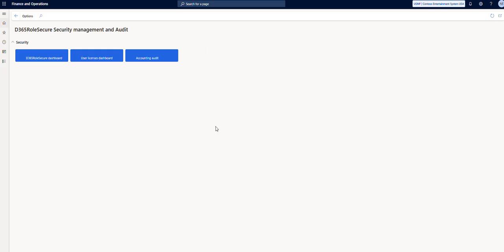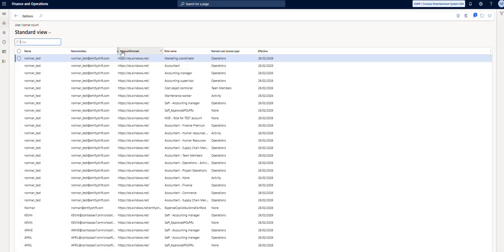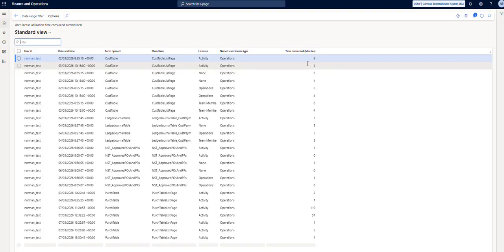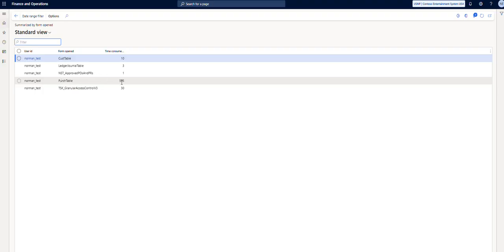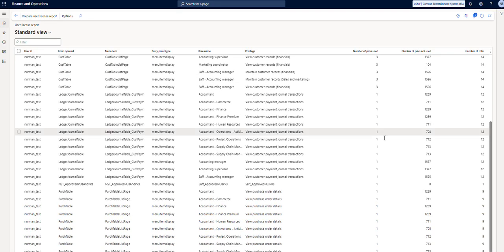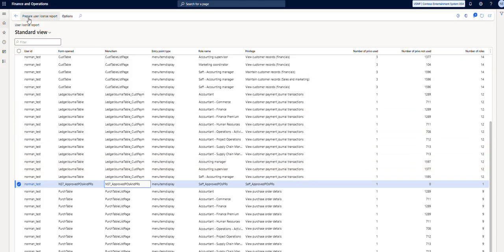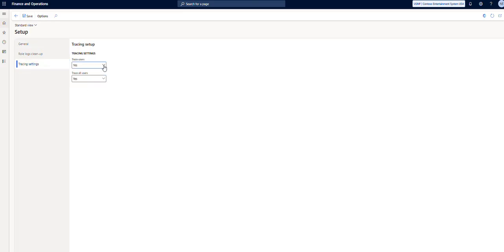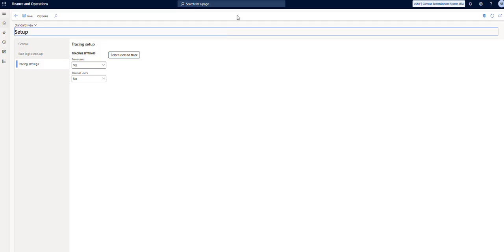Reduce Microsoft D365 License Costs | D365RoleSecure Licensing Insights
NoirSoft Update

Licensing costs in Microsoft Dynamics 365 environments continue to rise, and many organisations are concerned about paying for user access that isn’t fully utilised.

In this update, we demonstrate improvements to the licensing analysis features within D365RoleSecure, providing better visibility into user license utilisation and consumption.

These insights help organisations:

✔ Identify over-licensed users
✔ Analyse real usage patterns
✔ Reduce unnecessary licensing costs
✔ Improve governance and control over access

Better visibility means smarter decisions and measurable savings.